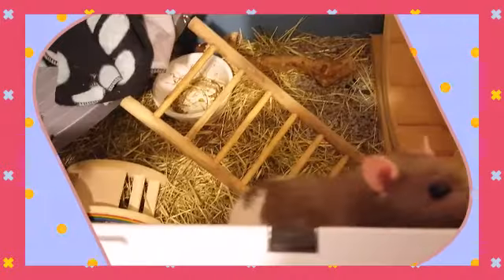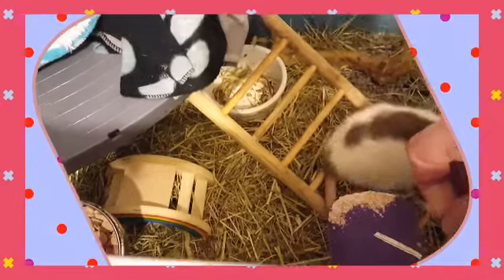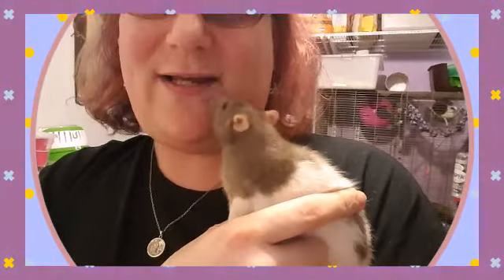HAPPY WORLD RAT DAY 2019: Meet our rats.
Yes, this is a day late but it took a full day to film as the rats were in a playful mood...
mostly.
Happy World Rat Day.